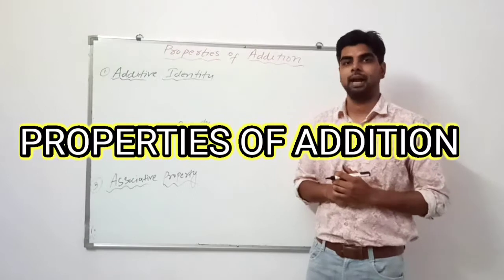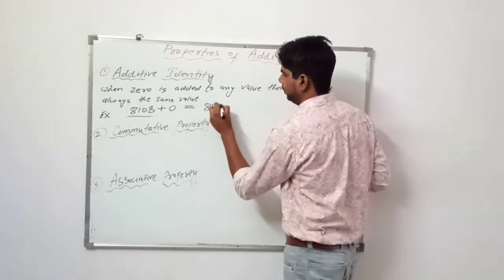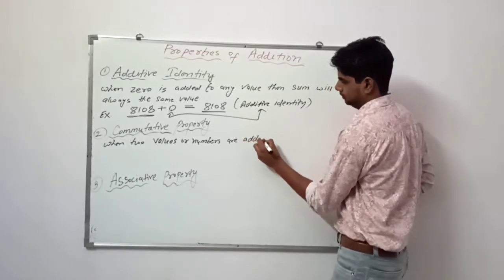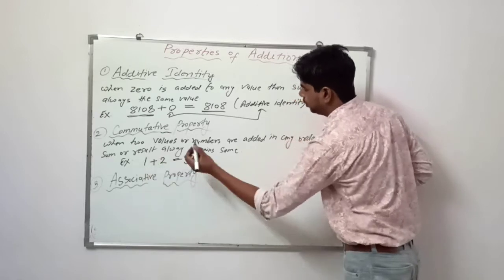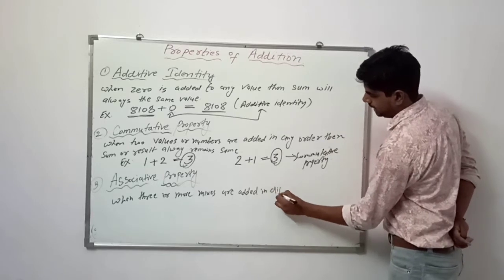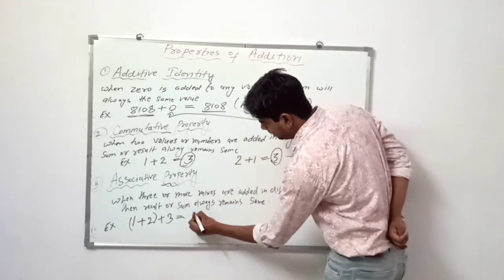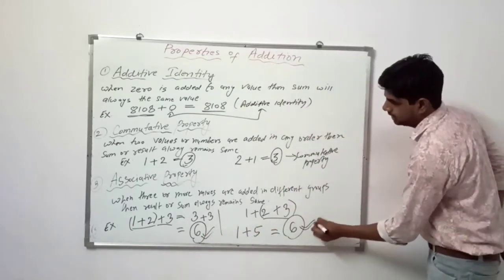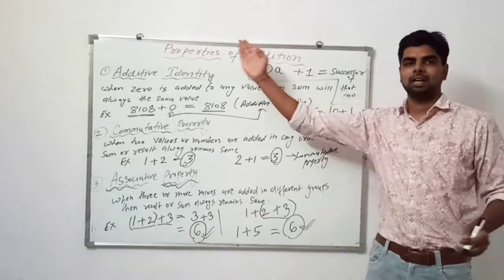Properties of addition | Class 4 Basic Maths online school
1. Properties of addition
2. Additive property
3. Commutative property
4. Associative property
5. Successor additive property